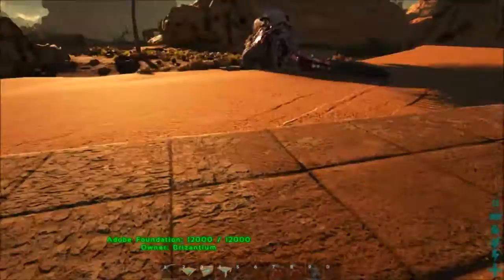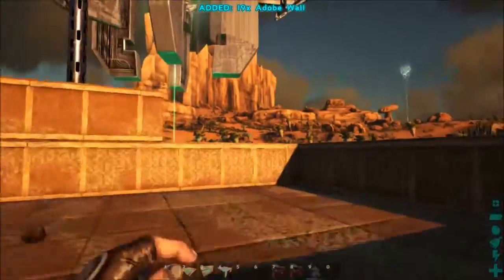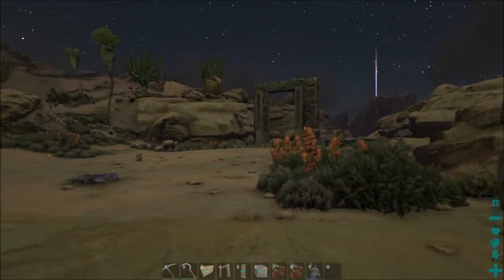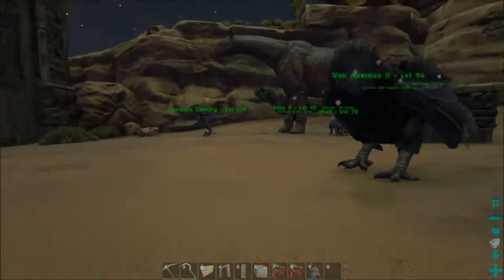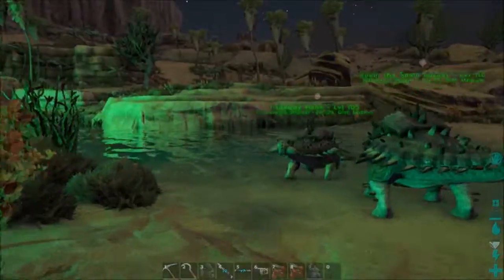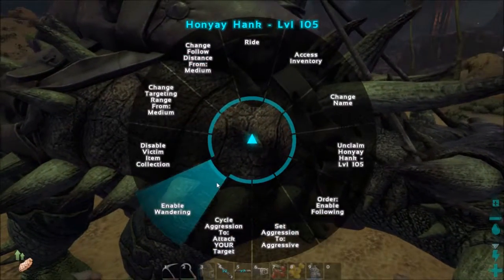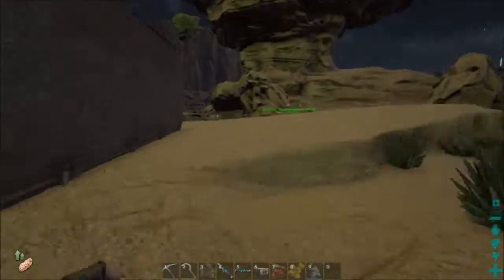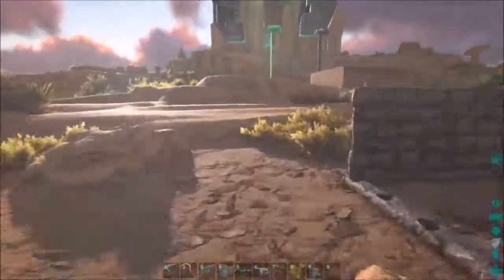Ark Scorched Earth Episode 19 Mating 101!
Greetings and Salutations! This will be a Co-op Ark (Scorched Earth Expansion Pack![worth every cent!]) series in which we hope to explain as much as possible about starting up your own successful habitat with your surrounding wild/domestic dinos of all varieties!

Ark is a game where you must survive with wild and tamed dinos of all sorts (land sea and air!) Where you may also build weapons (from primitive to modern) structures of varied tiers as well as a unique leveling system in which you can customize you're evolution! (stats and engrams [skills]) This game is highly detailed and extremely fun and in my case at least highly addictive =D

~~a small warning- Ark may have the ability to be a bit "grindy" HOWEVER, it comes with its own custom 'world' sliders in which you may choose your own multipliers from experience gain and taming speeds to day/night time speeds (for those whom like to stalk prey at night or charge openly during the day) and MUCH much more!~~

All in all, we hope you enjoy today's episode as much as we did making it. Enjoy!

Server Stats: All default with these exceptions!
Difficulty: 4x
Structures in range: 6000
EXP: 4x
Tame speed: 5x
Harvest Amount: 4x
PvE Structure Decay Period: 0
Zero Mods!